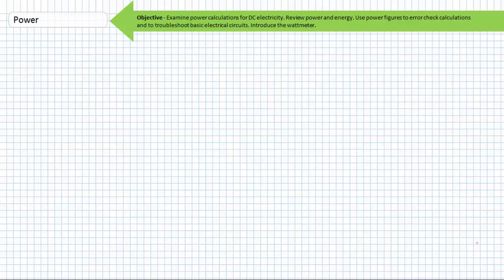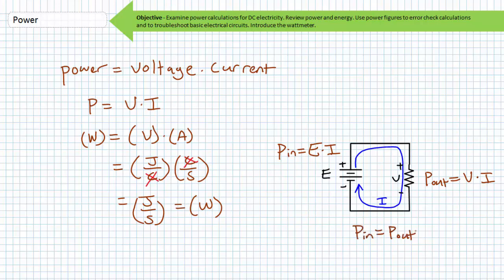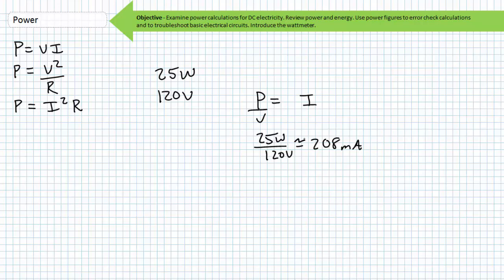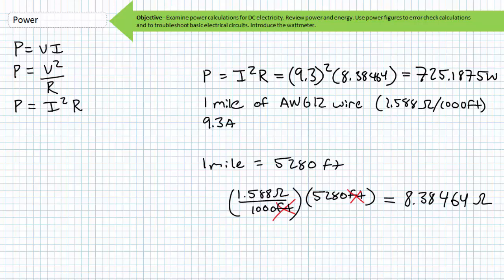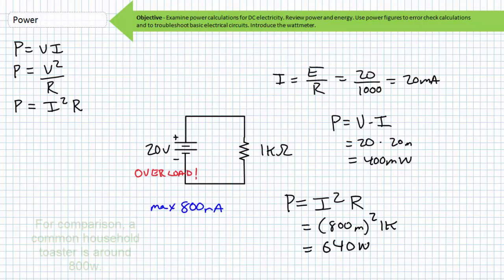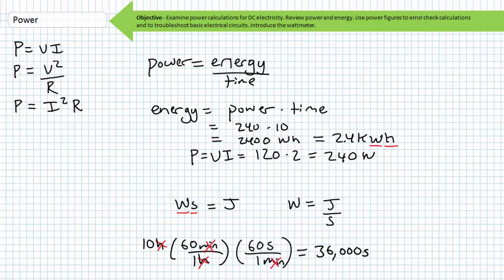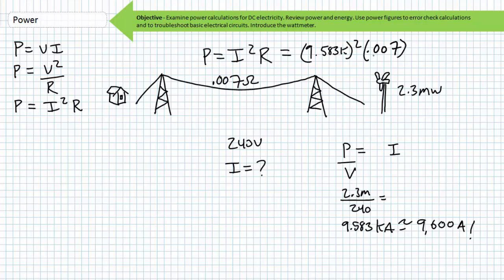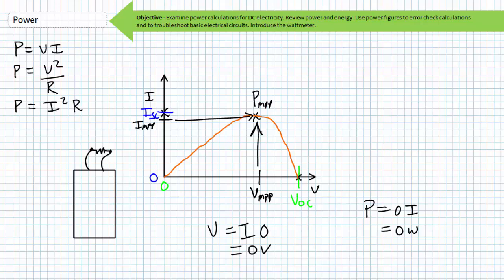DC Power (OLD LECTURE)